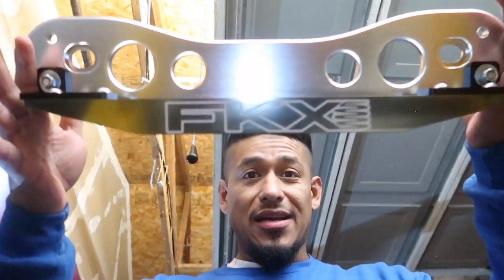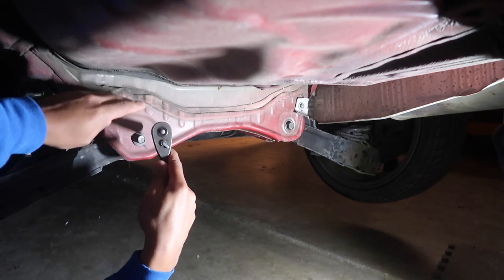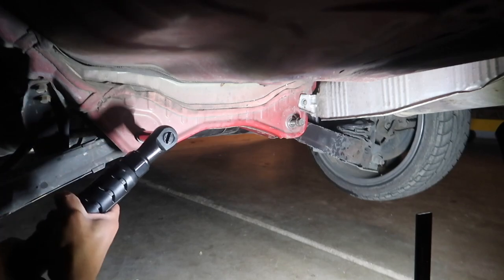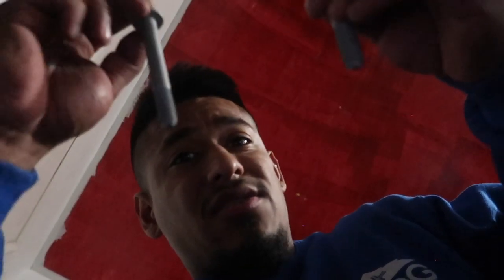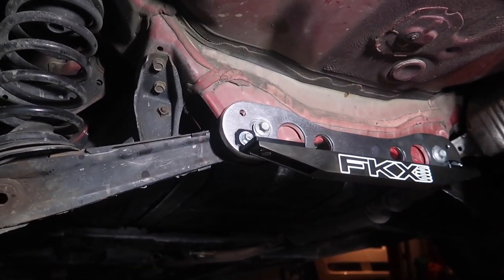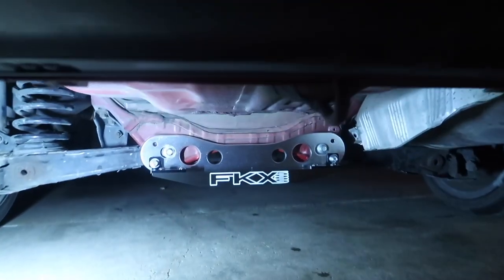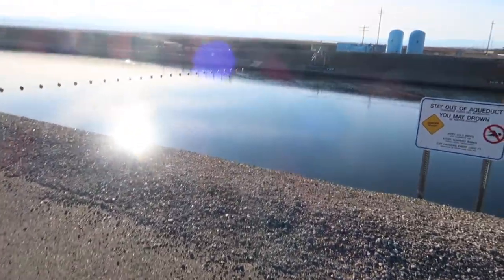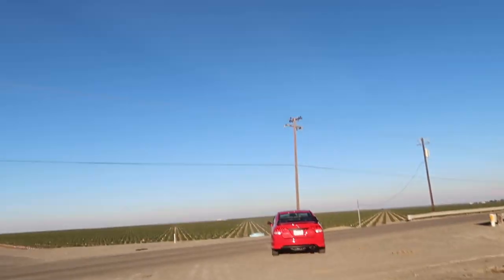FKX Racing Subframe Brace Install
installing a subframe brace on the FA5/8th gen civic si

Turn On Post Notifications For All New Content